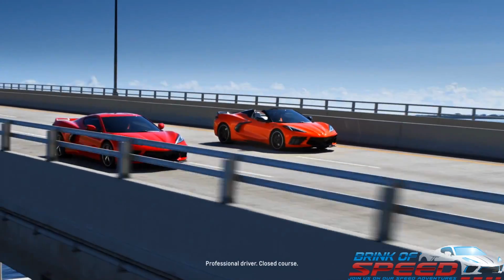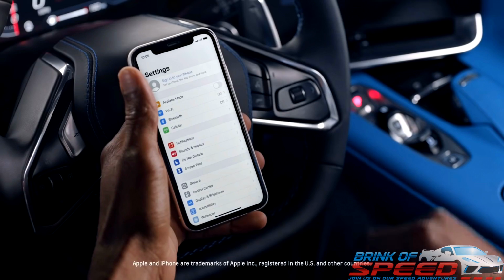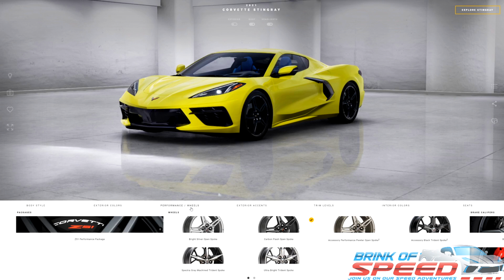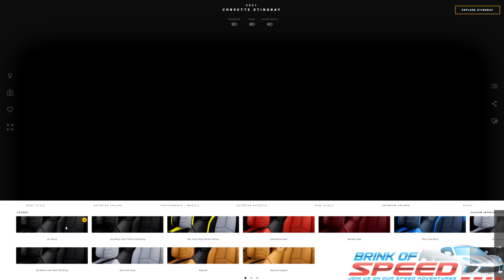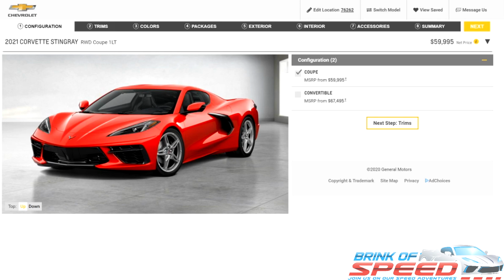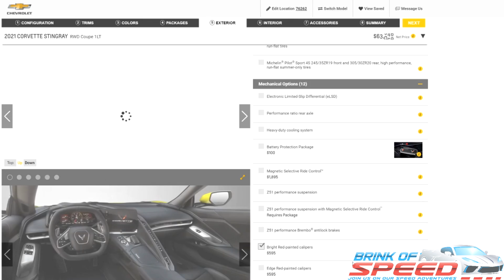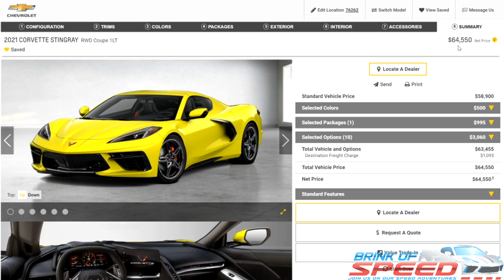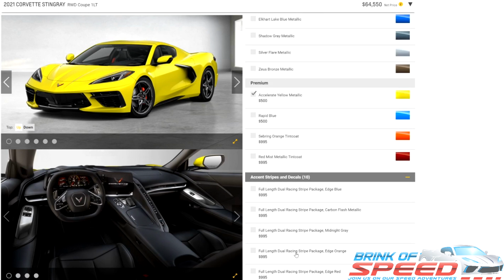The CHEAPEST way to Build a 2021 C8 Corvette with GREAT Options!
Welcome back to Brink of Speed everyone.

Today I will carefully walk you through a great & cheap build on a 2021 C8 Corvette, This build will cost you under 65k and will blow your mind with how great it looks.